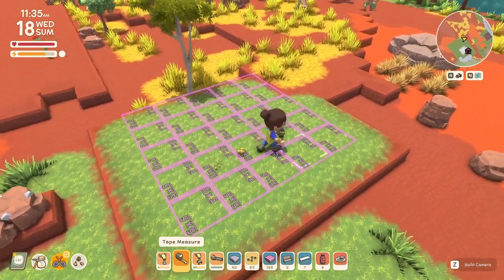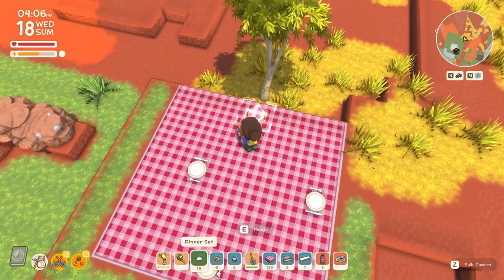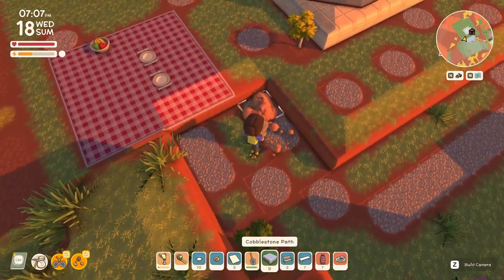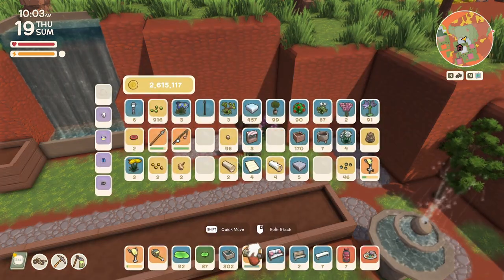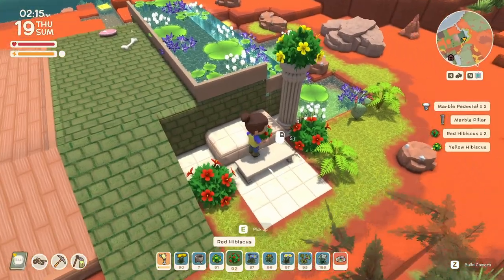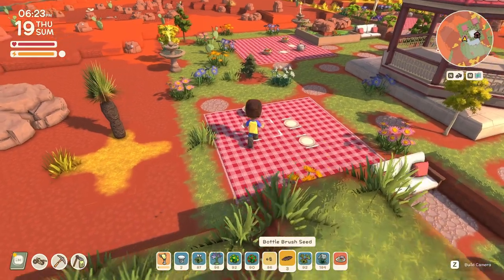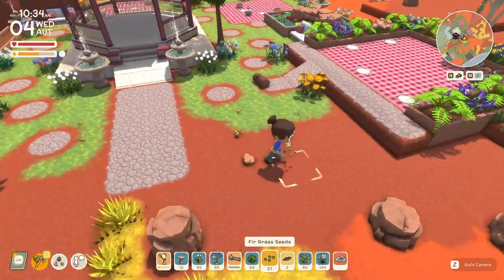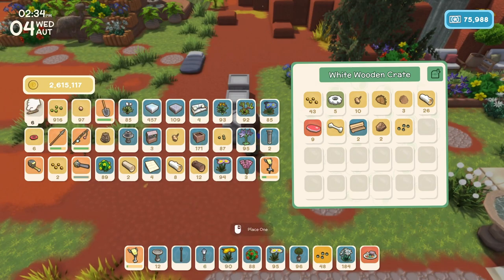Dinkum | Gaming | How To | Band Stand Design - Spec's How To's #1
Come see some how to's when it comes to designing around the Band Stand for the first of my new design tutorials :)
Also join us on Discord with the below link :)